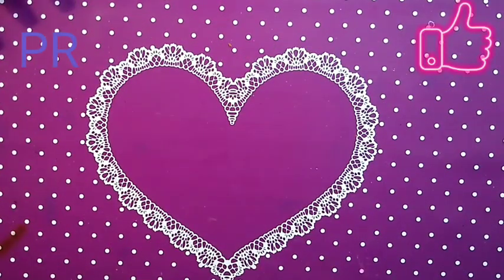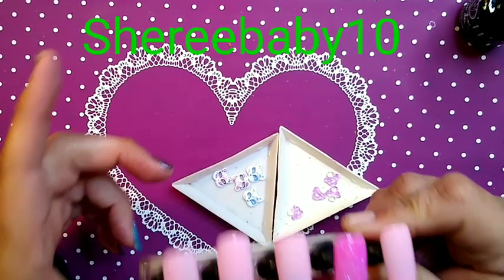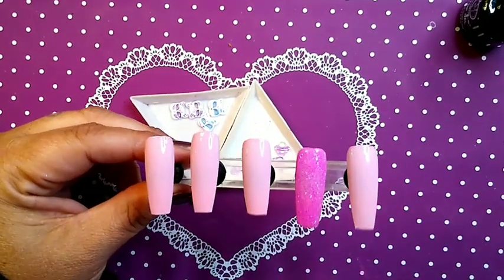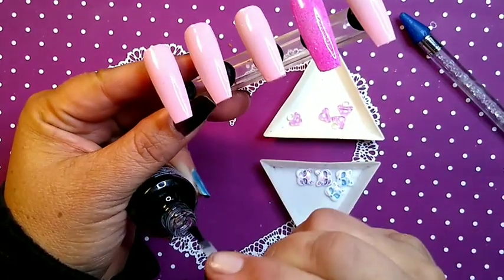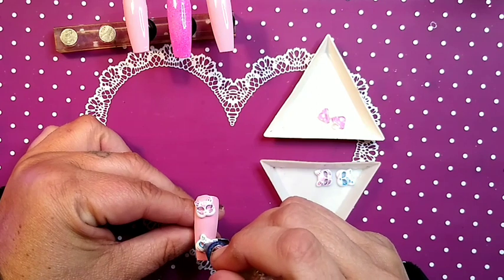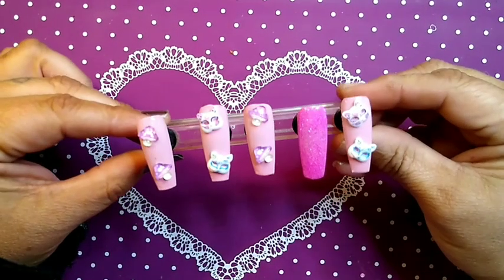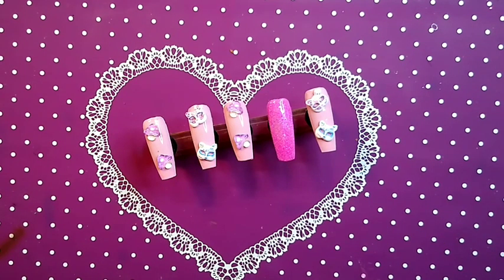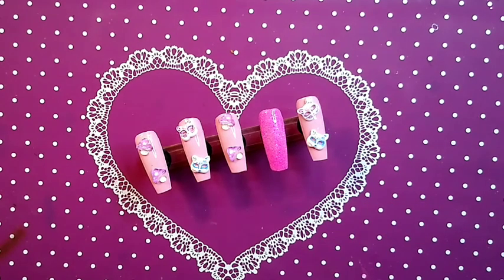Kawaii Mani From @BRCNailsMini Cat Mask Mushroom Charms#kawaii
❤️Needing Watch Time❤️

15% CODE : LOFUANNA

Justnailedit50

Code JOHNAVP15

Code: Shereebaby10

Code:Just.nailedit

10%CODE: NAILEDIT10

JNI10

Video mysic by Kinemaster